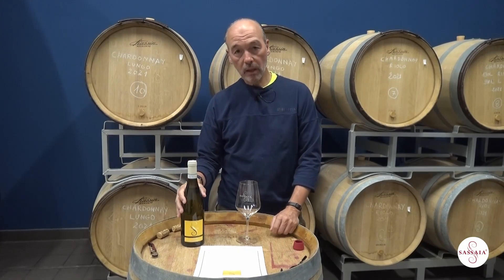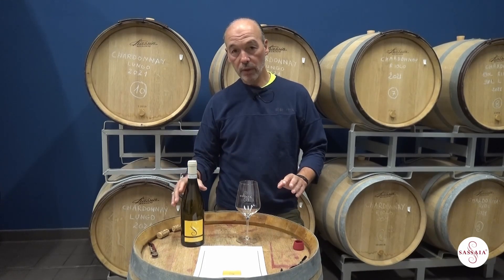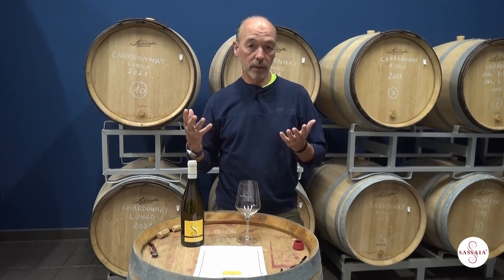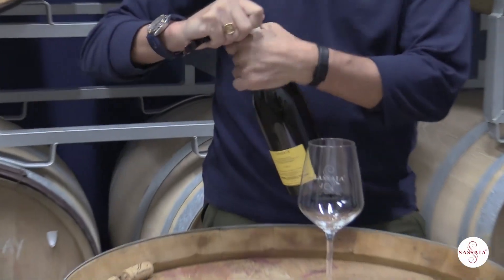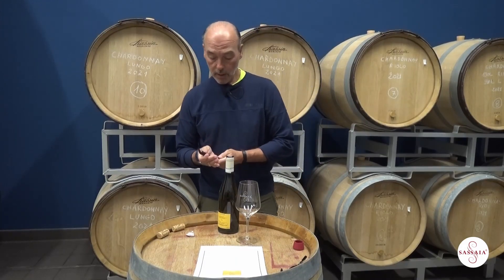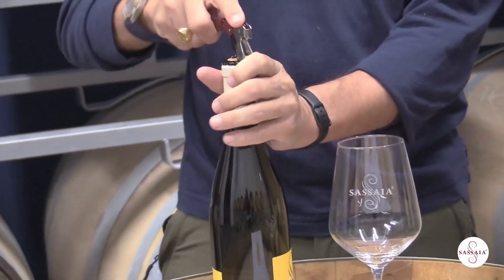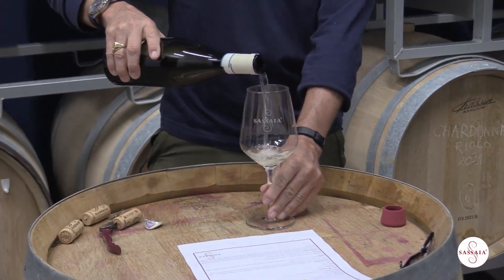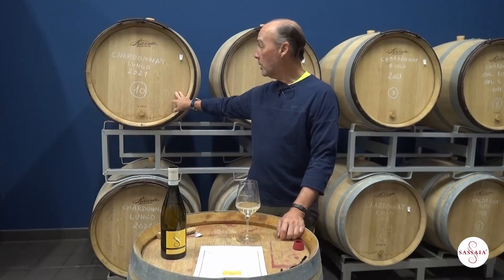SASSAIA Chardonnay 2021 - EN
Wine: Piemonte Chardonnay
Vintage: 2021
Vineyard: Riolo
Harvest: 7th and 12th September, 2021
Brix: 22.5
Alcohol: 13.5%
pH: 3.25
Total Acidity: 6.18
Fermentation: Hand-selected grapes, barrel fermentation with indigenous yeasts at low temperature followed by a cooling of the barrels to ~ 4 ° C (39 ° F) for the winter months, which al-lows the release of nutrients from the noble lees allowing a se-quential and natural malolactic fermentation in spring.
Aging: Aged in Chassin, French oak barrels, 25% new and 75% neutral for 9 months. Bottled on June 20, 2022.
Aromas: White flowers, hazelnuts, sage and eucalyptus.
Flavors: Fresh pear with lime drops.
Vintage Notes: Harvested by hand in 5-6kg crates. Soft press-ing of whole bunches. Chardonnay of the 2021 vintage was perfect ripeness due to adequate rainfall, warm days and cool evenings.